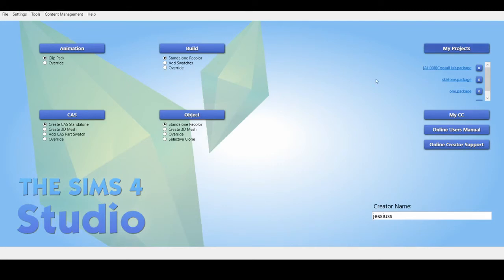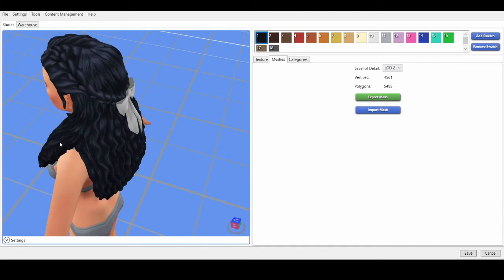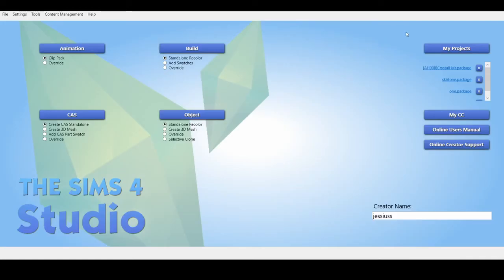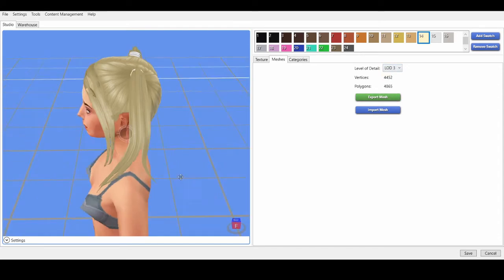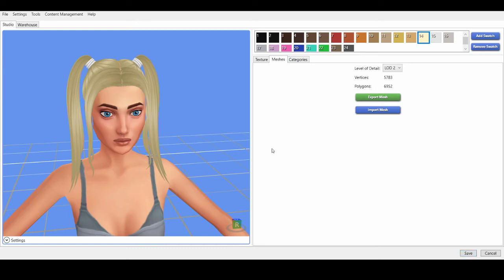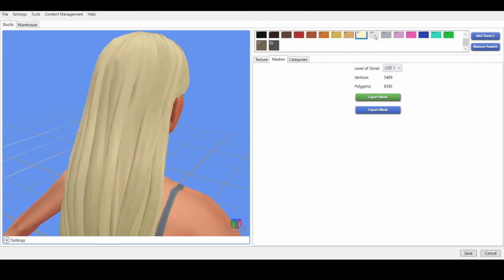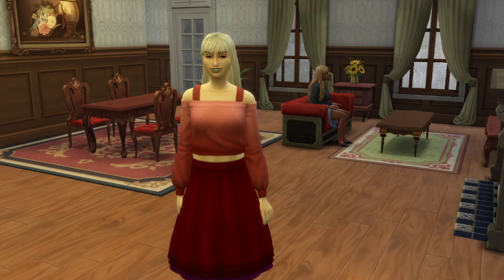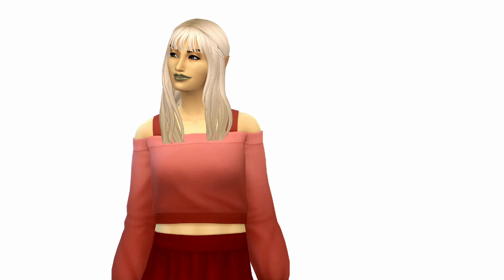How to run sims 4 CC on potato computers- replacing high poly textures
this video is not for people who like high poly things. this video is for people who want sims to run better. remember to respect the CC creators wishes and dont repost their meshes if they dont want you to.